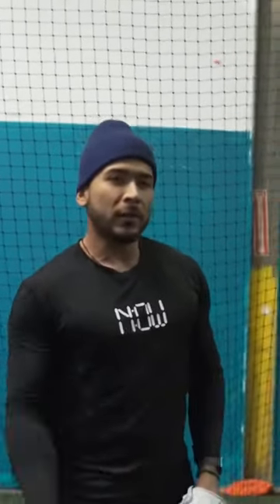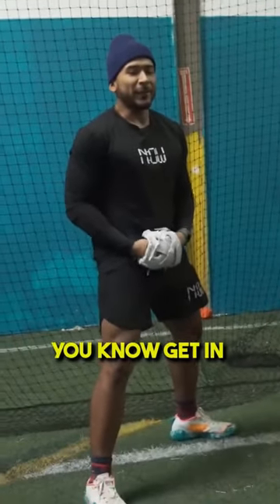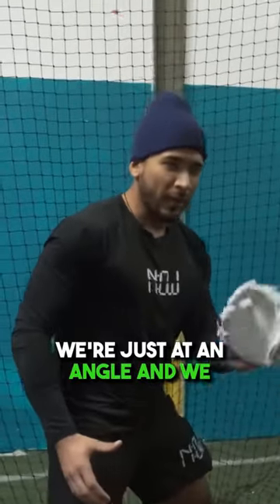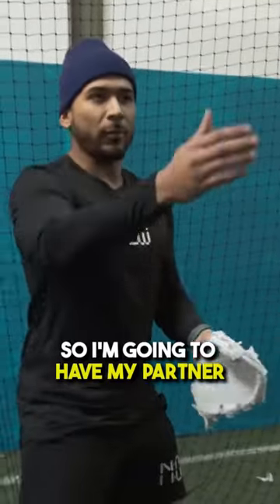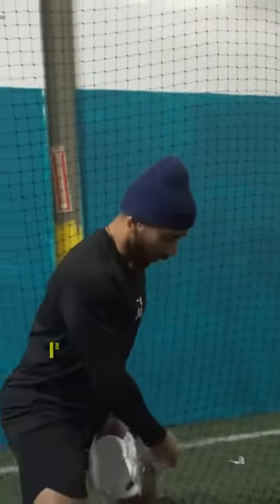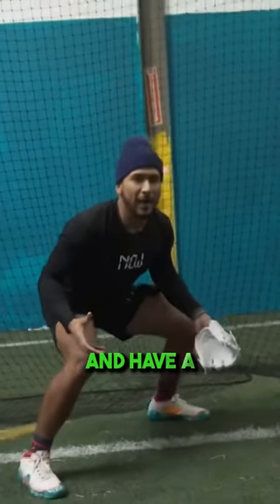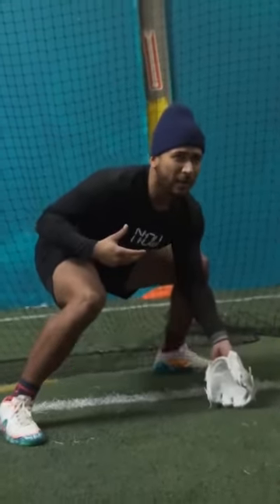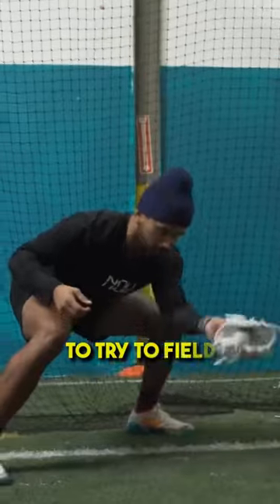Infield Drills to Elevate your Fielding Game!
Coach Cal shows us some of his best infield drills to get your fielding skills up!